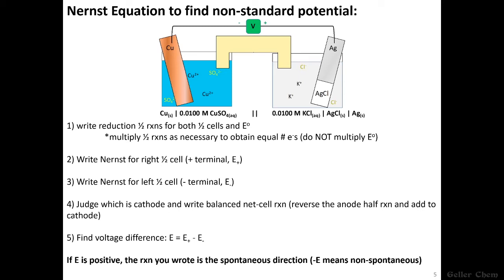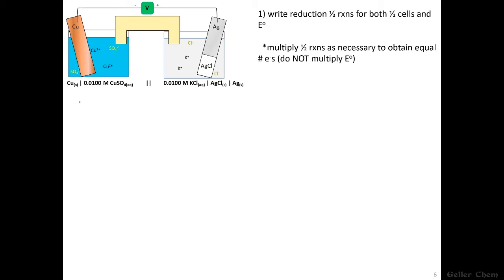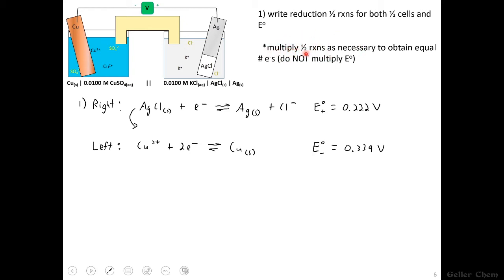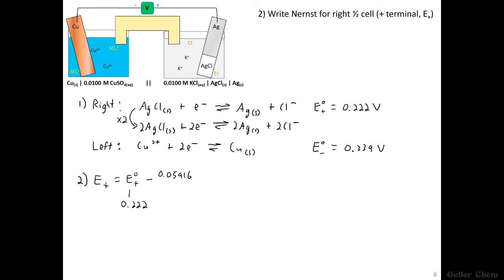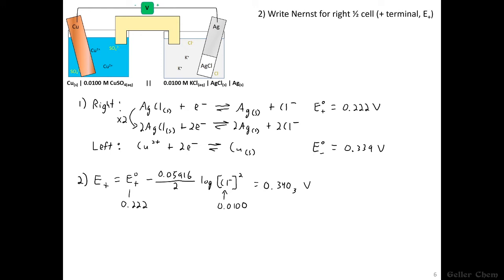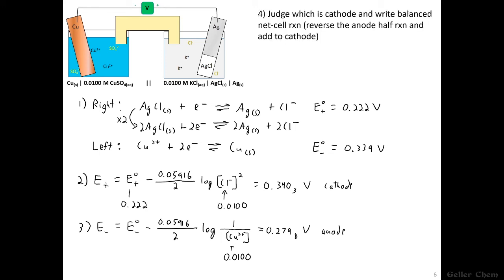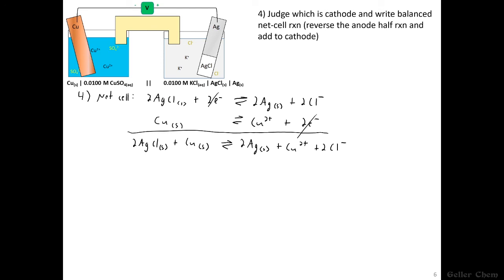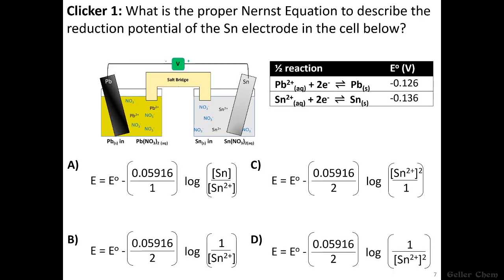2114 Lec 13_Part 2 of 4: Nernst Equation II (Using)